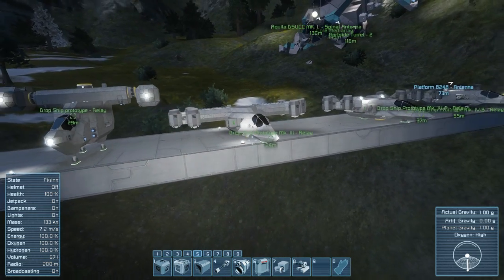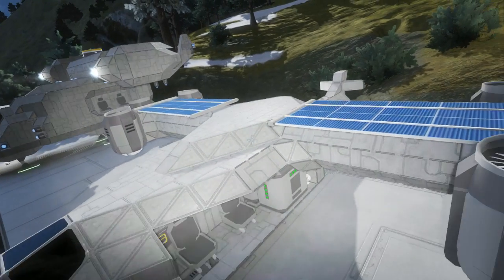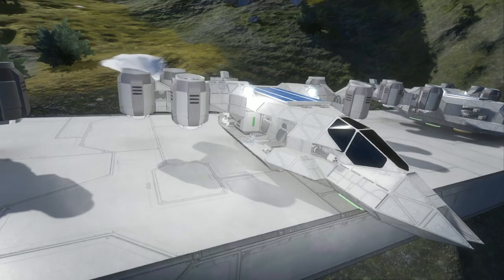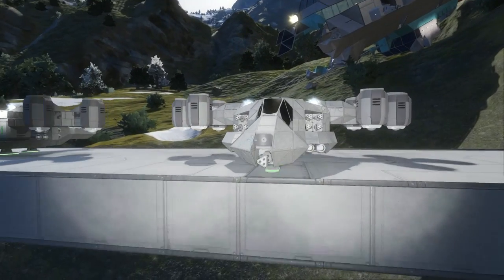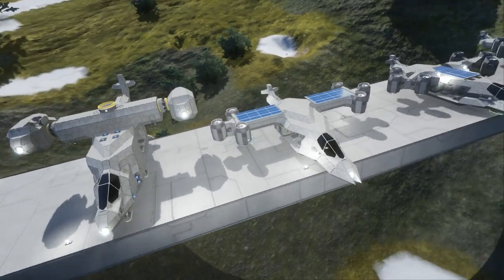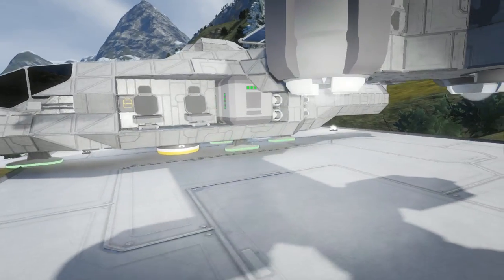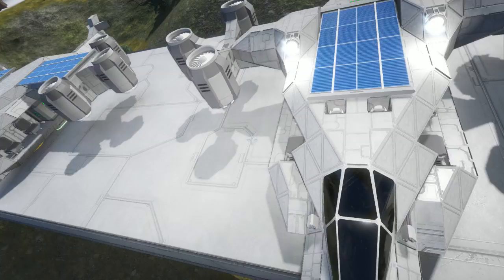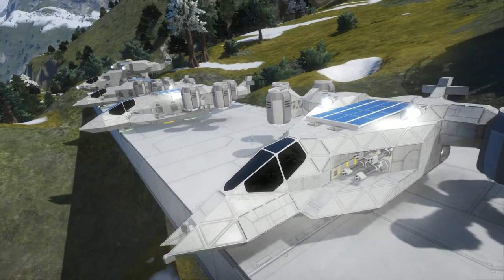Space Engineers - New Drop Ship design, and comments on design evolution.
Just a quick description of 4/5 variants of our new drop ship design. As well as comments on design evolution.

Drop Ship Prototype Mk. III (Sleek design!)
Drop Ship Prototype Mk. IV-A (smaller Profile!)
Drop Ship Prototype Mk. IV-B (More guns!)